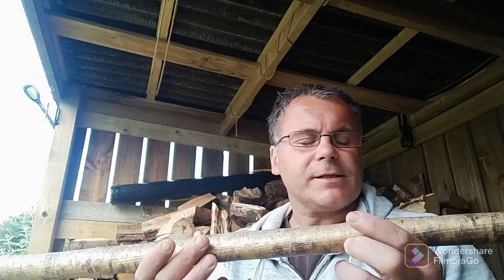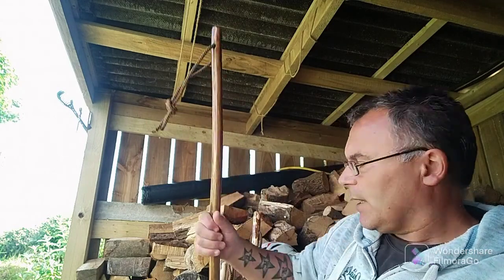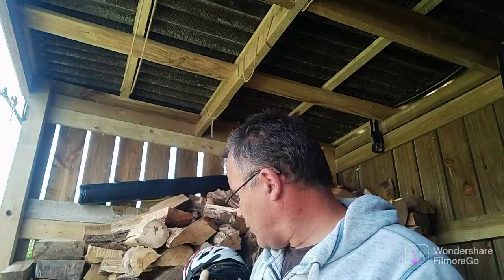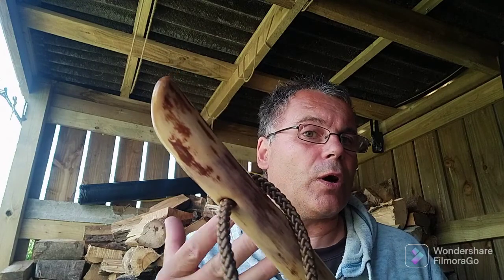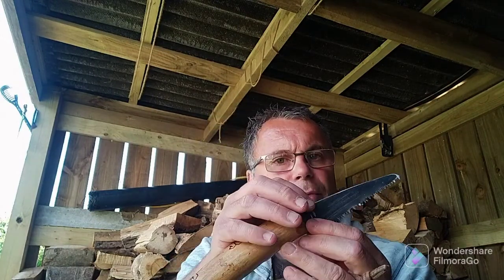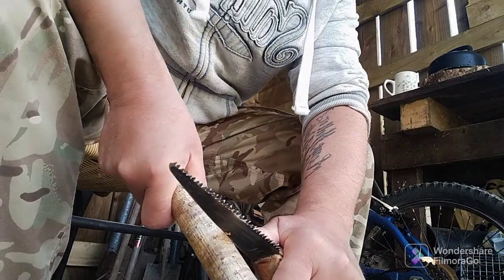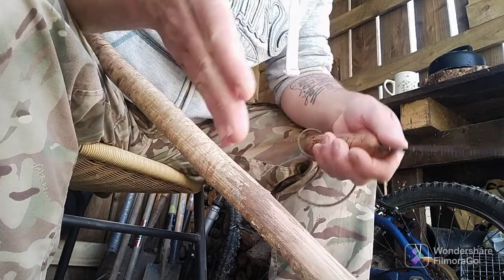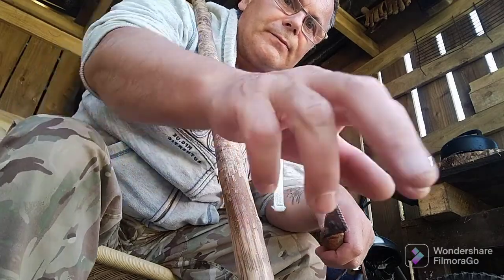Hiking stick bark striping, Advantages leaving bark on and disadvantages of bark left on.